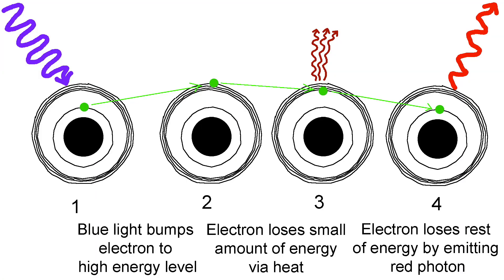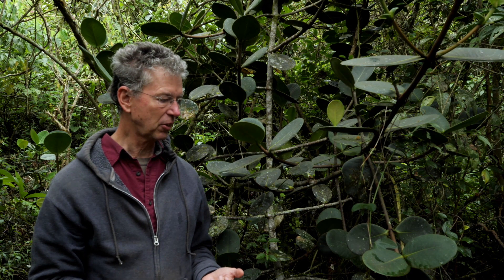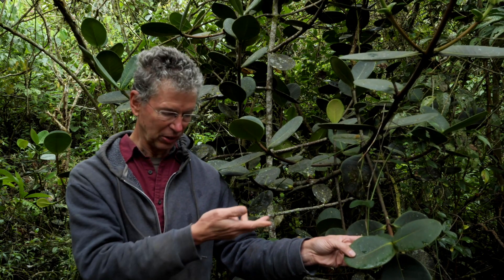Notes From The Field - Episode 39: WAIT! WHAT? PLANTS PRODUCE LIGHT?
Go into the Andean rainforest with EcoMinga's lead scientist Lou Jost who will reveal the hows and whys of plant fluorescence. Be prepared for your world to shake!